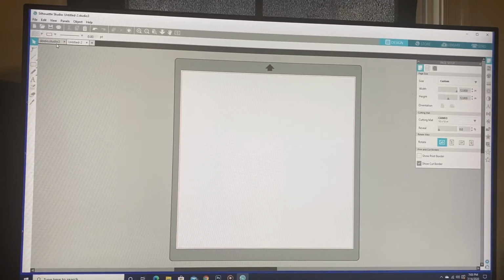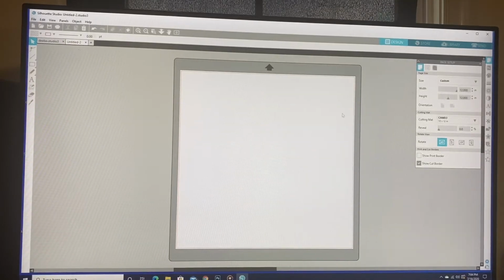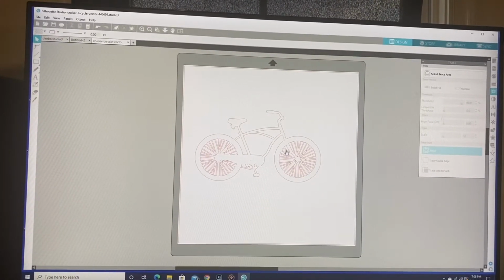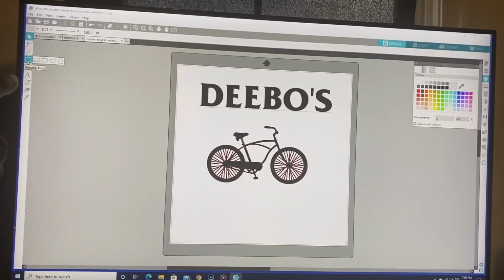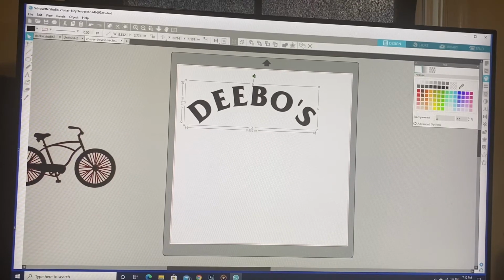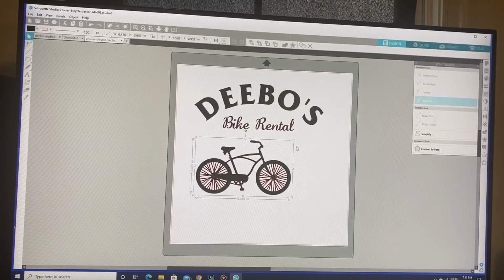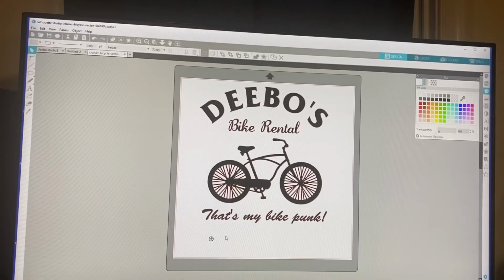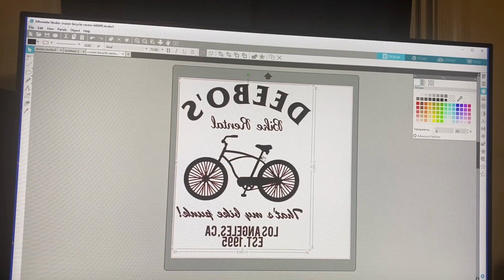SILHOUETTE STUDIO TUTORIAL CREATING T SHIRT DESIGN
WE’RE MAKIN’ SHIRTS OVER HERE. MEL SHOWS NEW CRAFTERS AND PRINTERS HOW TO QUICKLY DESIGN A GRAPHIC TEE FOR PROFIT